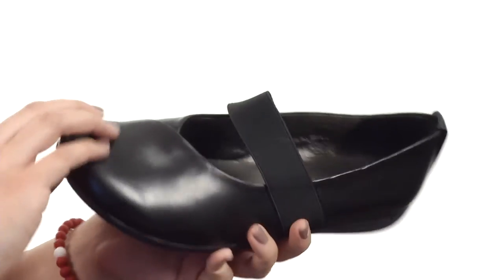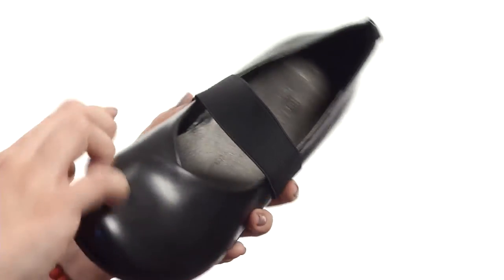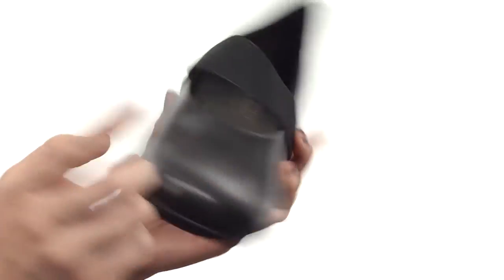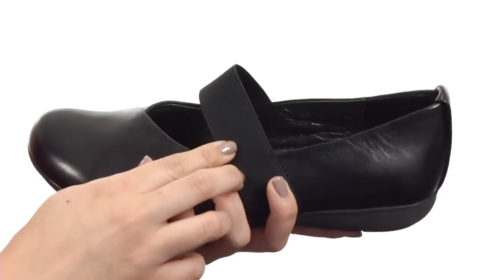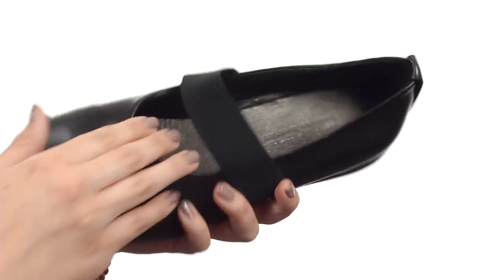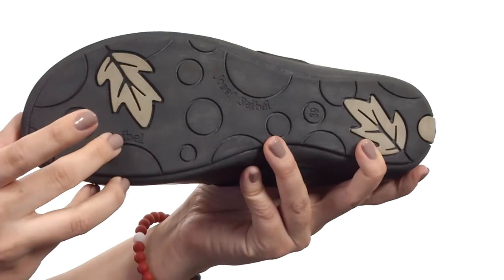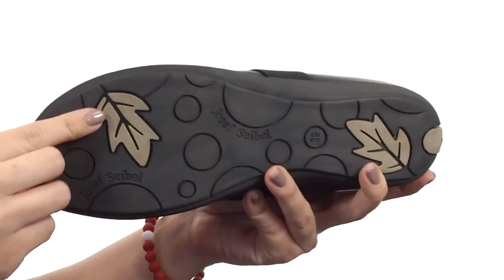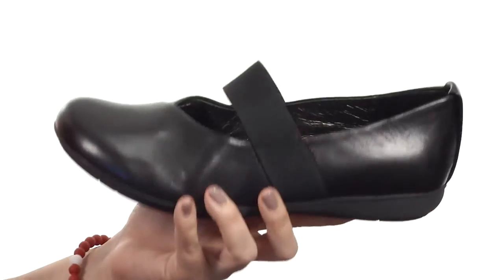Josef Seibel Faye 15 SKU:8581480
Get the comfort you need from this Euro-inspired beauty by Faye 15 by Josef Seibel®.
Leather upper in a mary jane silhouette.
Easy slip-on with an elasticized strap.
Leather lining.
Cushioned footbed.
Durable polyurethane outsole.
Imported.